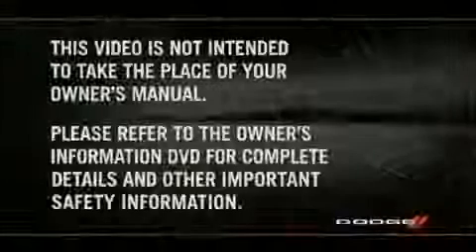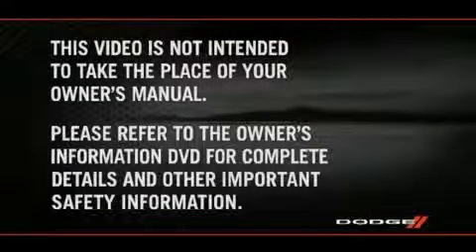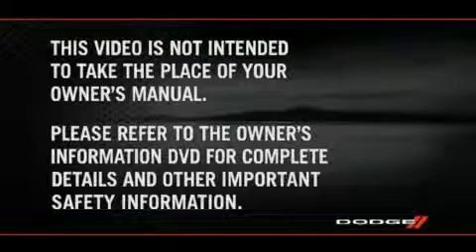2011 Dodge Nitro Tilt Steering Column